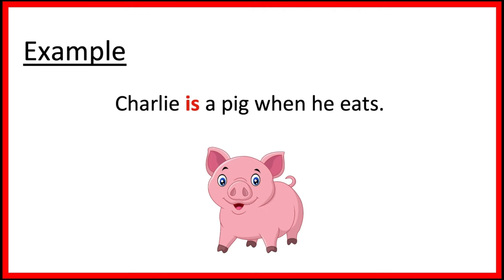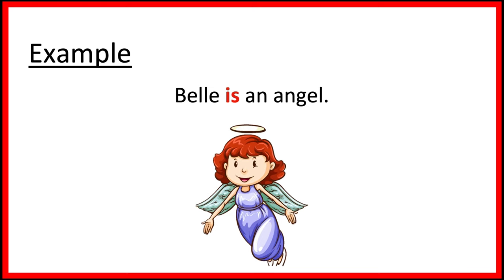What is a METAPHOR? 😇 Learn with Examples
A short simple video explaining what a metaphor is.

Can you write your own example of a metaphor in the comments below? ⬇️